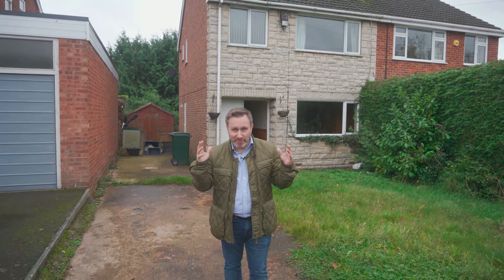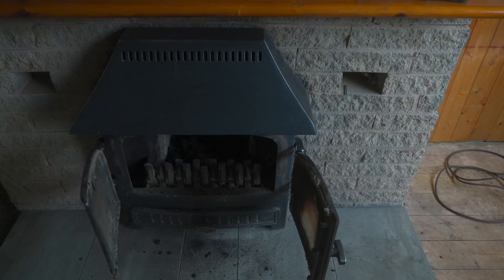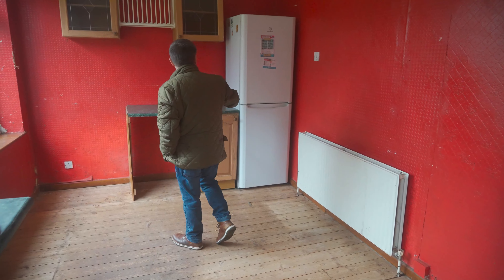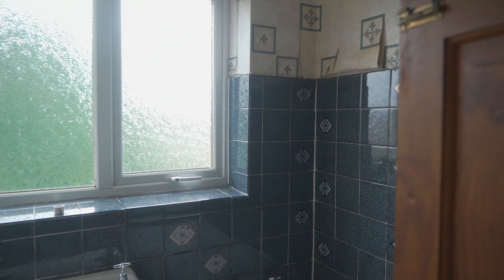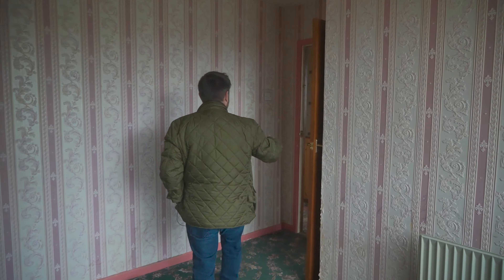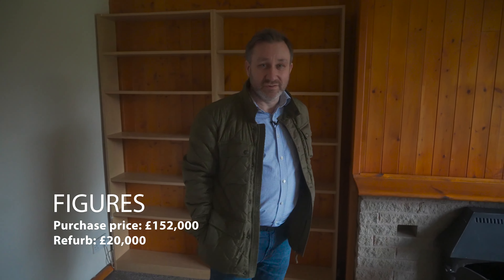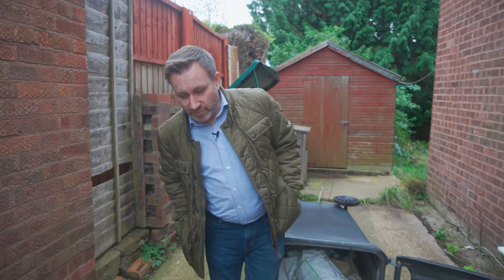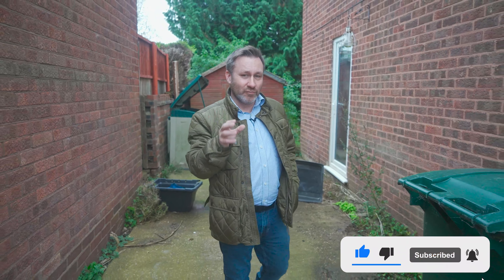Property Renovation Tour | UK Property Investing | Nick Ellsmore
Hi Guys, after a while off YouTube I am back and straight into it with a recent project I have started, here is a look into exactly what my plans are moving forward with this property. I break down the costs and figures and hopefully help you guys get a better understanding of how it works.